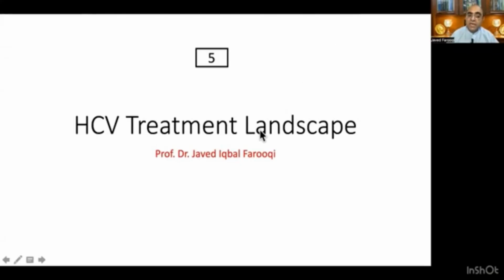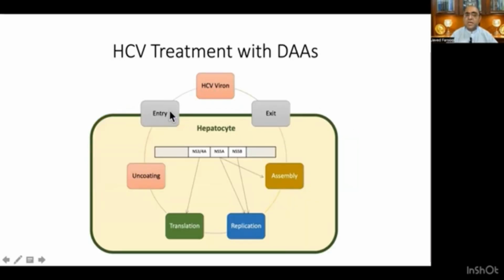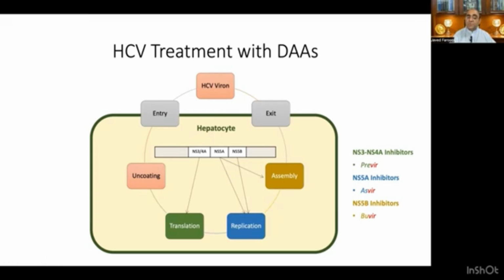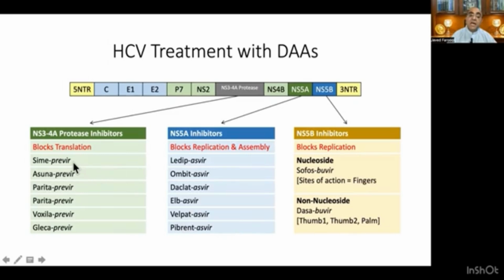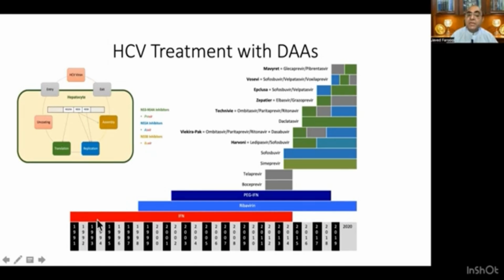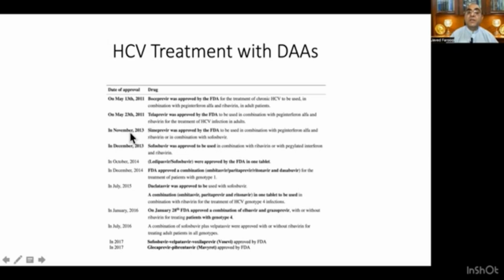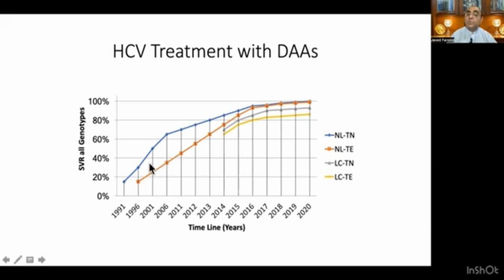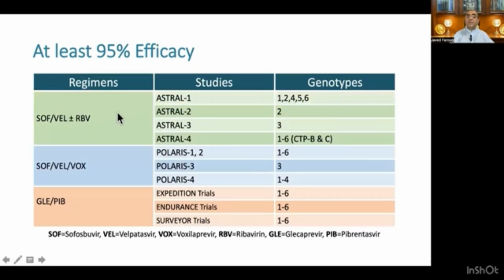Hepatitis C (Part-5): Landscape of anti-HCV Drugs | English || Prof. Javed Iqbal FAROOQI